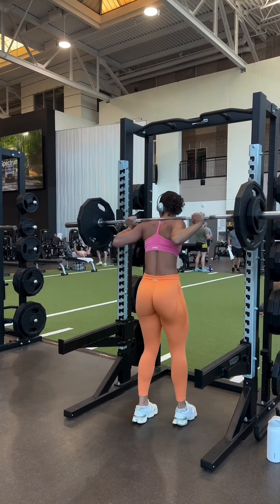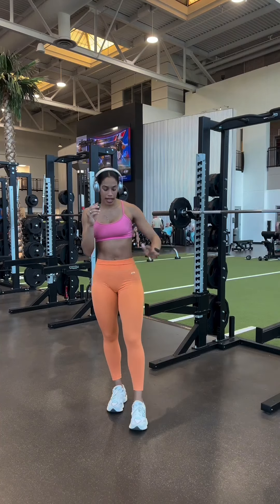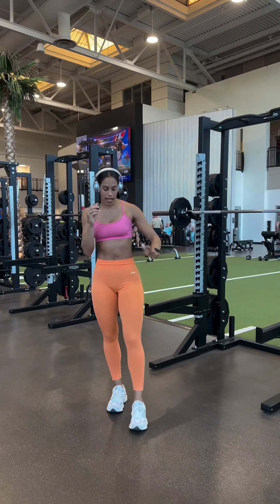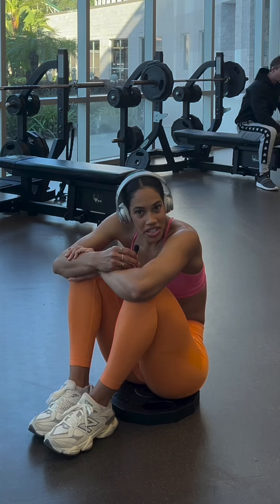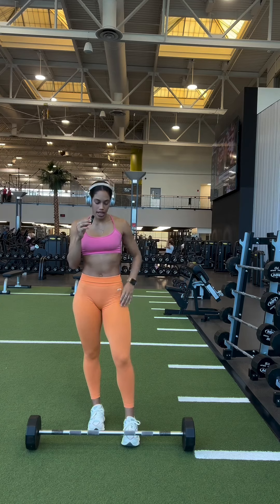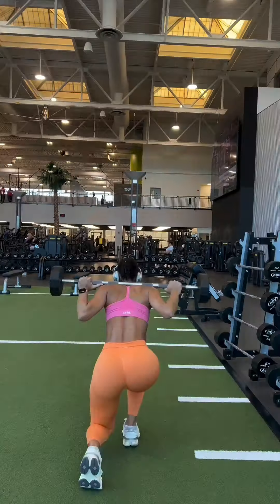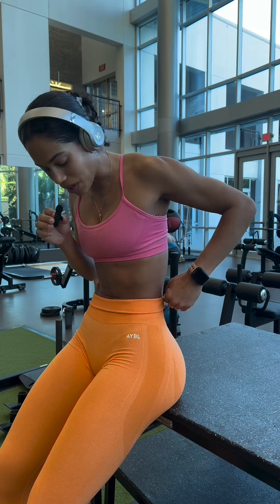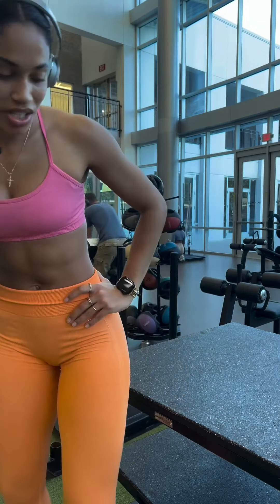The Most BeautifulWomen on IG 🇺🇸 Savannah Pesante 💋🌍